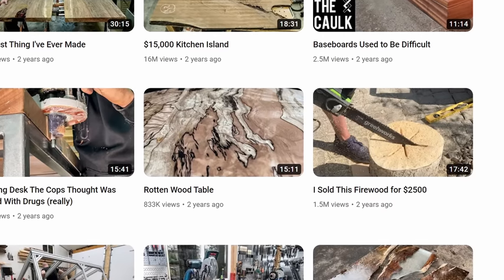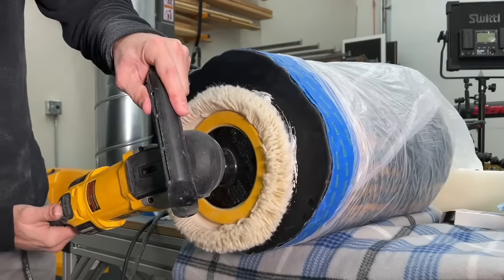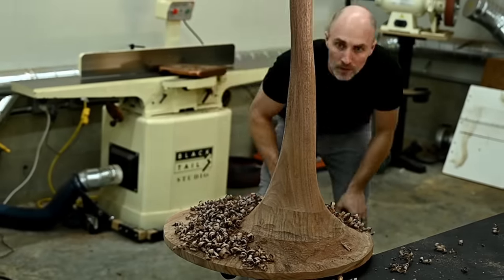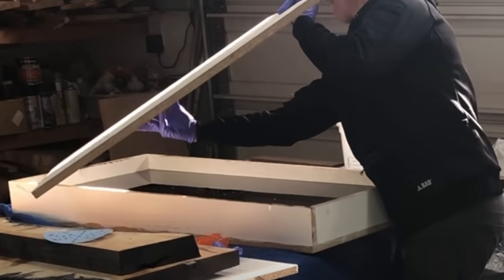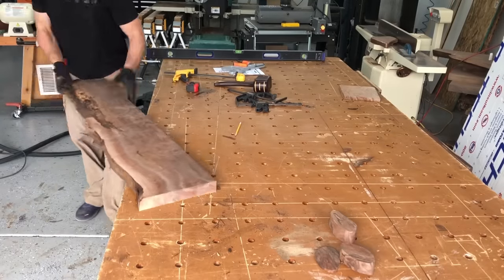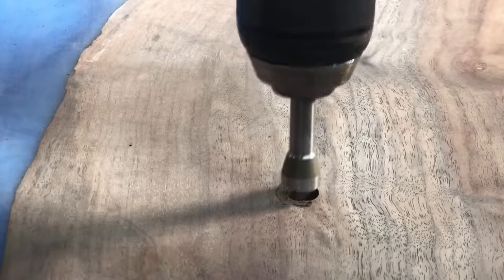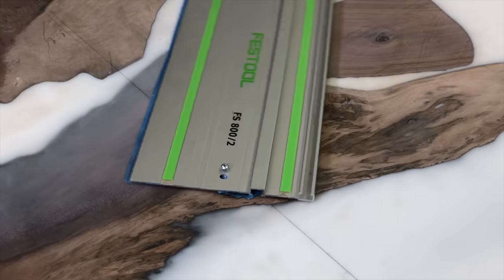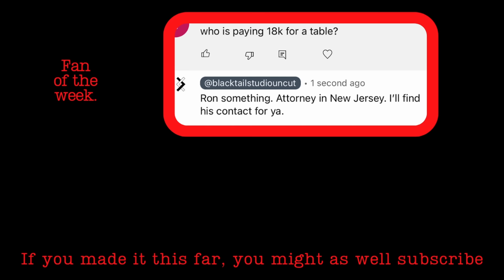$131,708 From 5 Terrible Projects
The five worst builds I've ever done. And how much they paid.

0:00 Intro
0:17 $5486 project
4:48 $27,720 project
5:57 Why I share numbers
8:32 $70,533 project
13:27 $14,880 project
18:08 $13,088 project
23:13 Why this one was a failure
23:40 Summary of projects and earnings